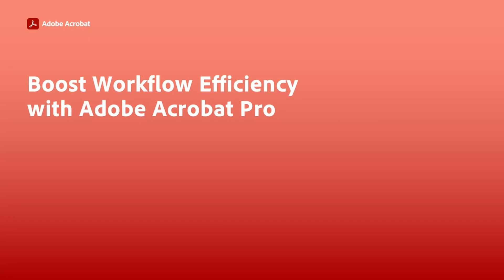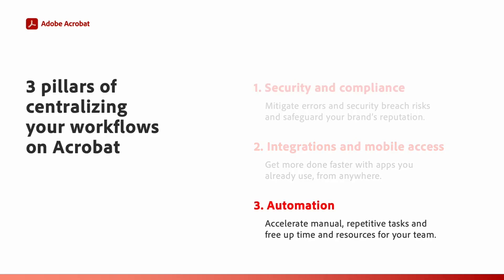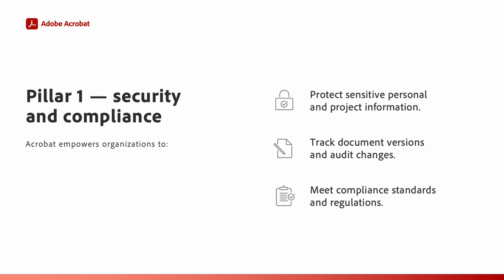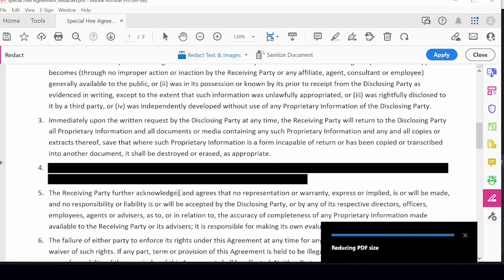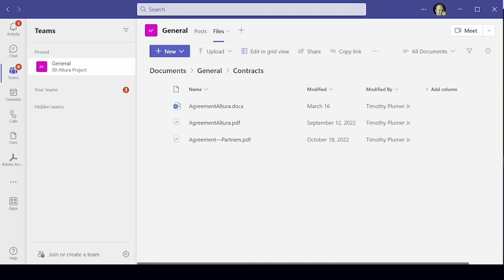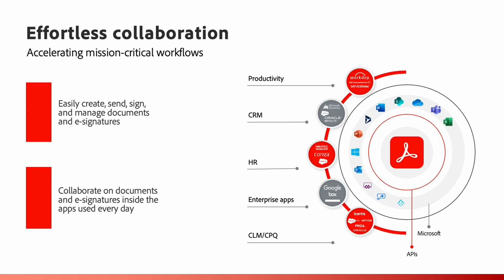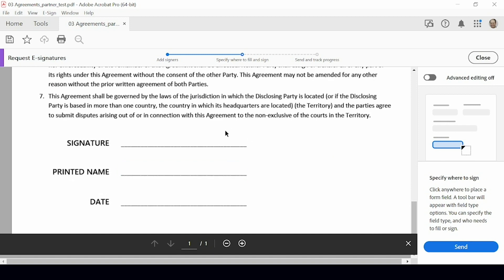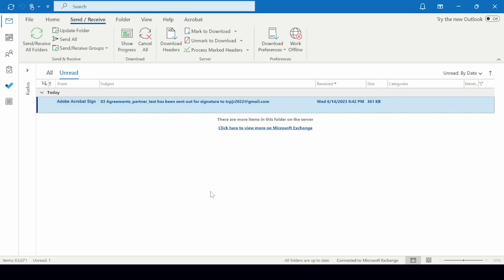Learn how 3 organizations use Adobe Acrobat to drive productivity | ODFP201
Our Adobe experts share real-world success stories and demo how teams across an organization can drive productivity by creating secure, standardized document processes. You'll learn about:

Automating manual processes for faster — and more collaborative — document creation

Boosting security with password protection and redaction of sensitive information

Integrating smooth e-signature processes for added workflow speed and security

𝗦𝗽𝗲𝗮𝗸𝗲𝗿𝘀:
 * Alexa Farrow
 * Karina Kornacka
 * Timothy Plummer
 * Henrik Owenmark
 * Ian Peacock
 * Karen Kobleur